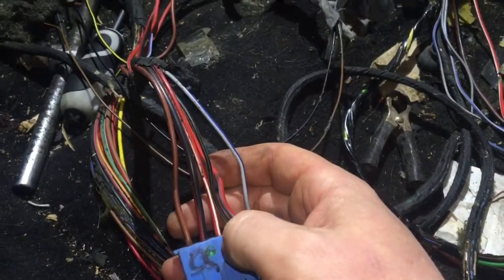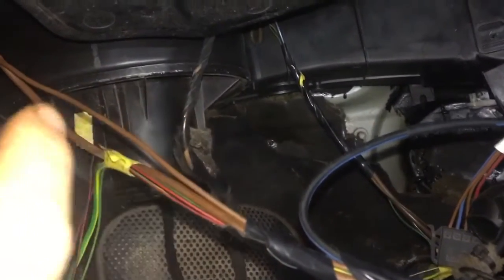Ep39 Wiring the climatronic to the ce2/corrado loom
If you liked these videos , Help support me, on paypal  even just a €1